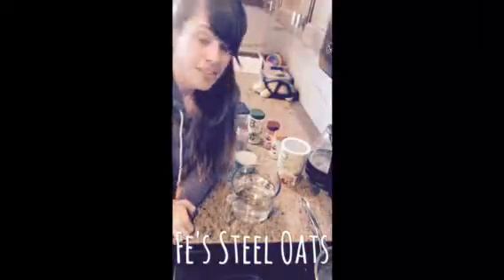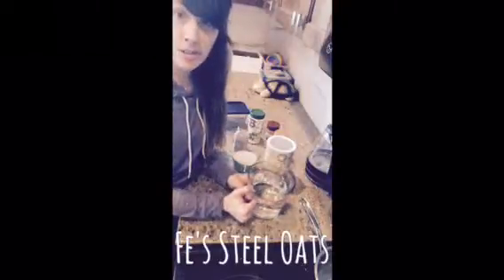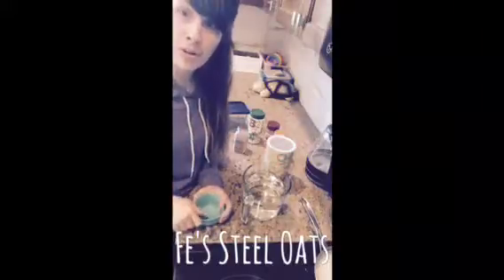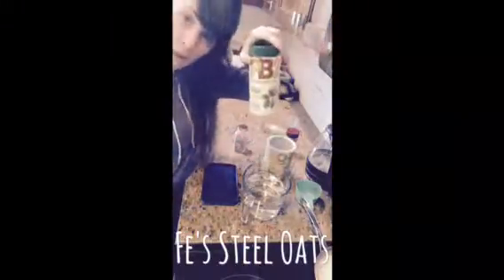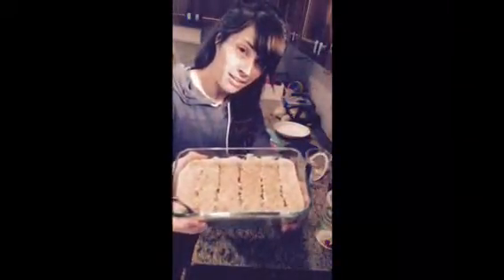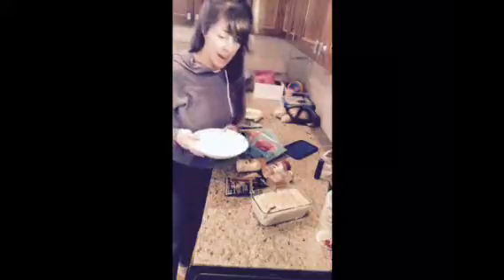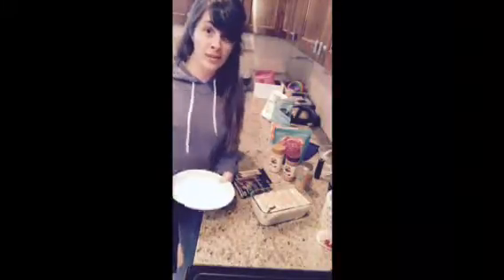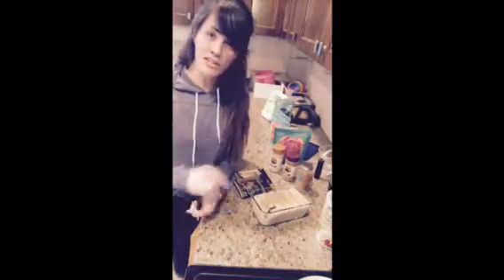Fit With Fe's Video Series: Steel Oats Prep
Zap that belly fat with Steel Oats in the morning.  This is where I started on my journey and I'm so glad I did. I got off the diet yo-yo mentality and on to the healthy eating lifestyle this way.